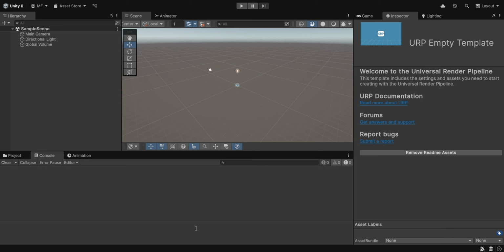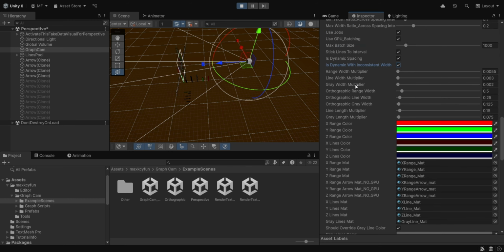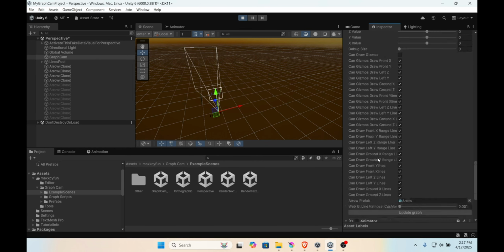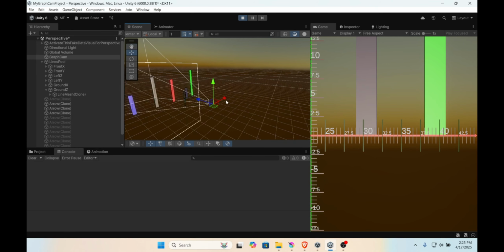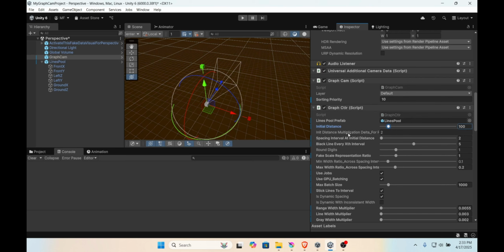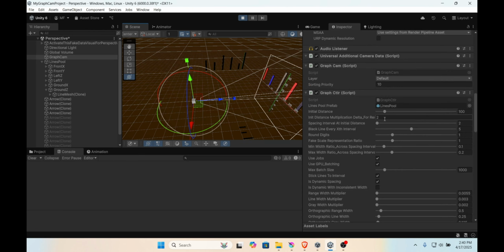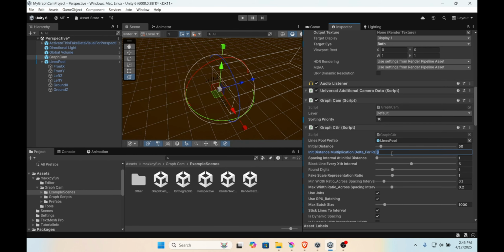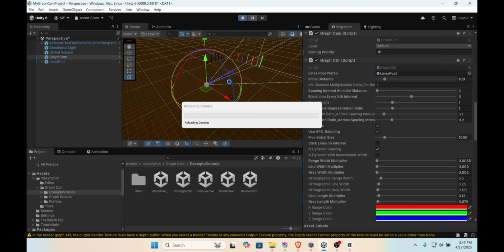GraphCam Unity3D graph template tutorial/demo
Shows how to configure GraphCam to create a graph at different scales, and scaling.